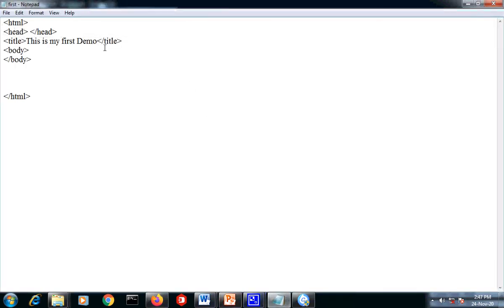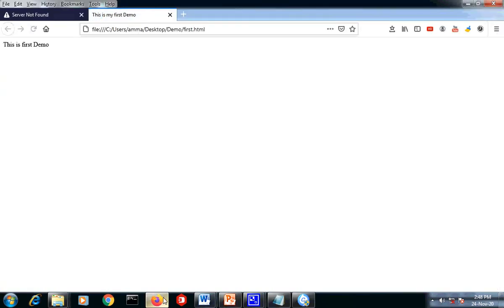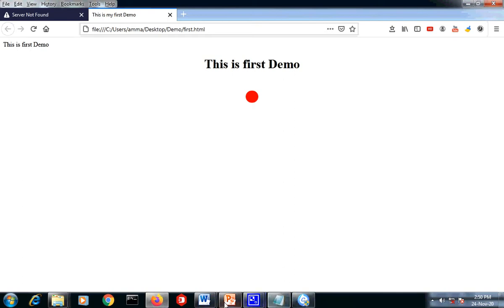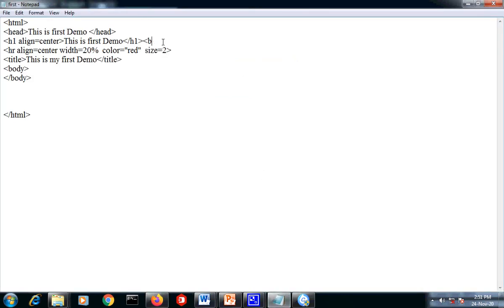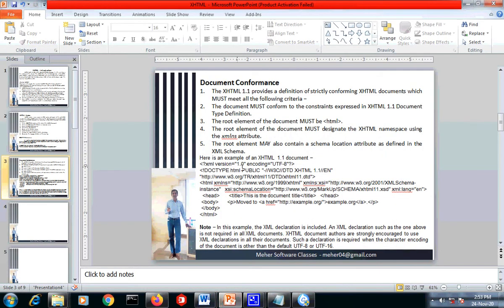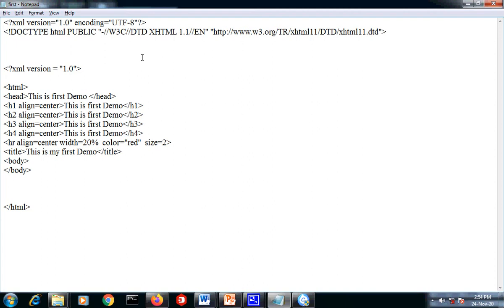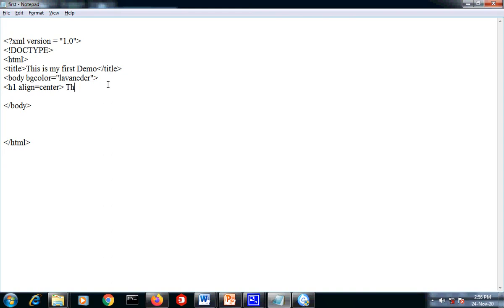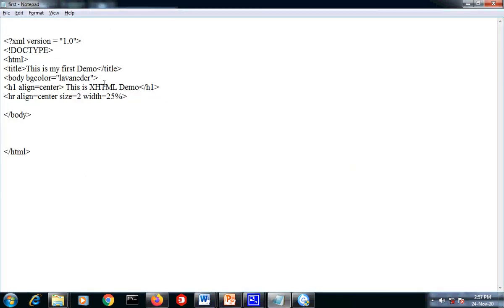tags( chapter -1 xhtml examples)